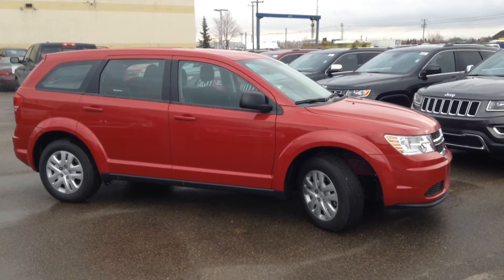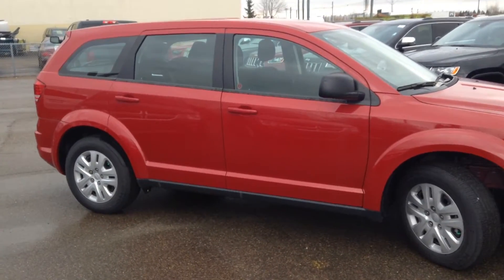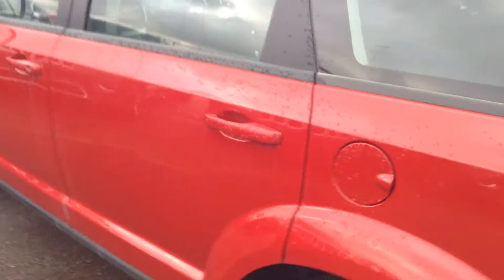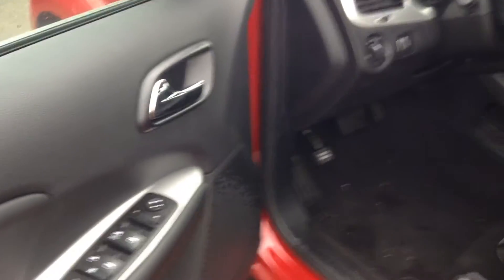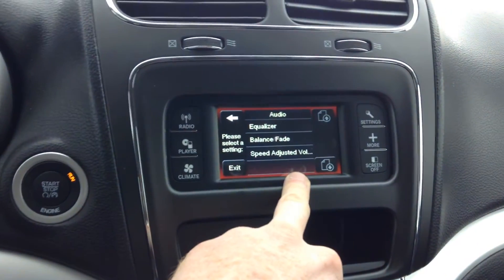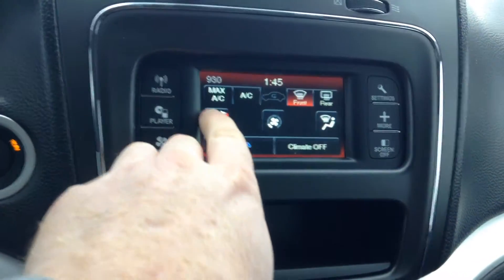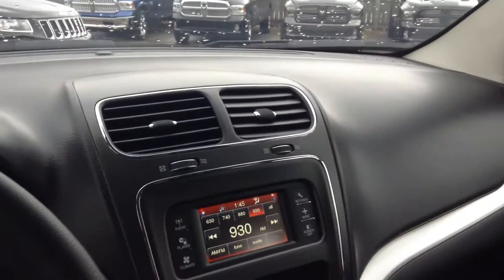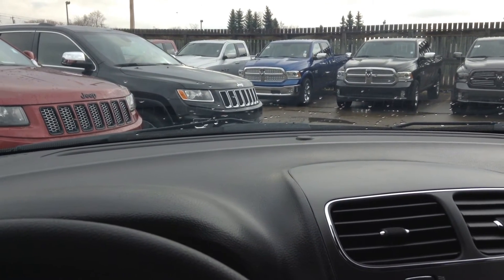2015 Dodge Journey || Edmonton Dodge Dealer